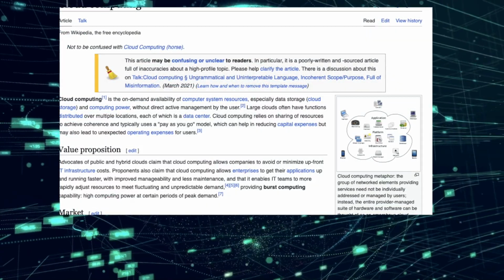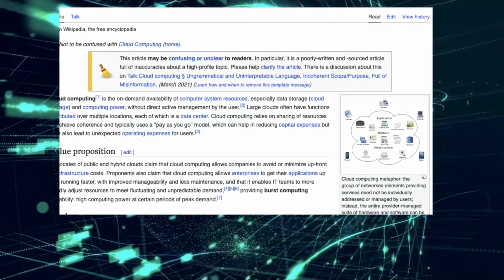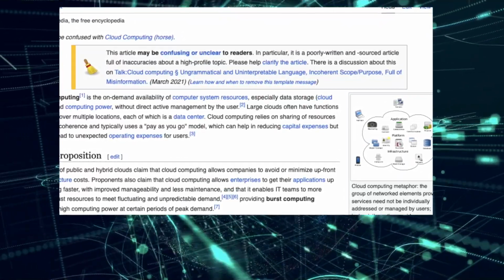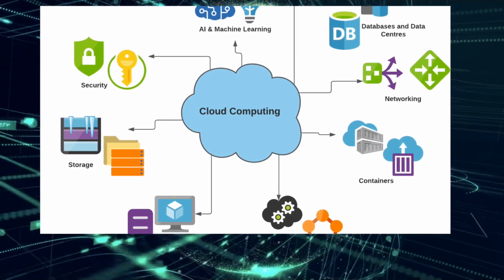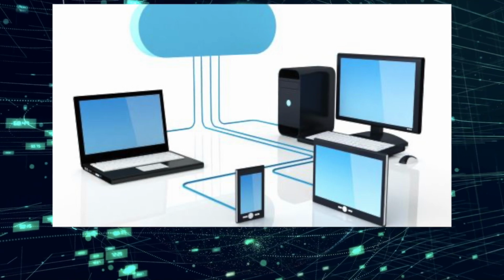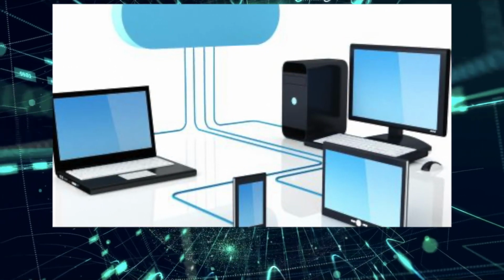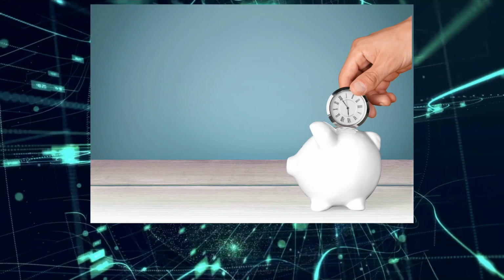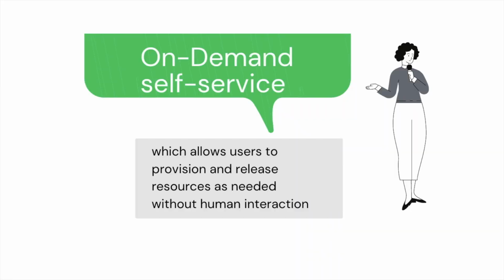What is Cloud Computing ? Everything you need to know | NotJust Developer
In this video we will explain about cloud computing. We'll be taking a closer look at what cloud computing is, its benefits, and how it's used in today's world.  We will see The National Institute of Standards and Technology (NIST) defines the cloud model in “SP 800-145: The NIST Definition of Cloud Computing”.